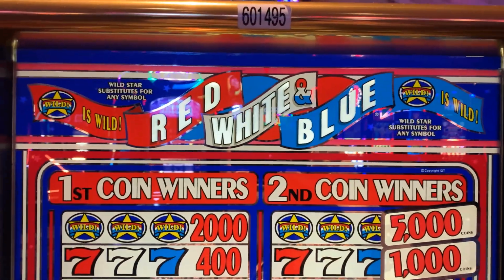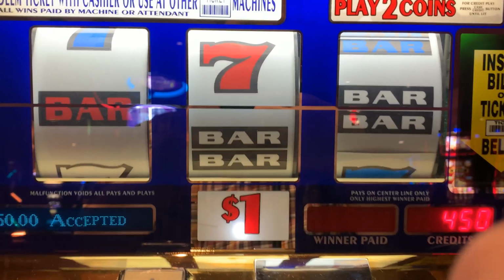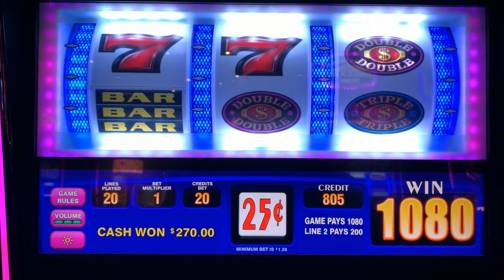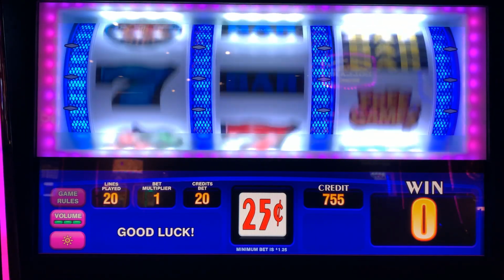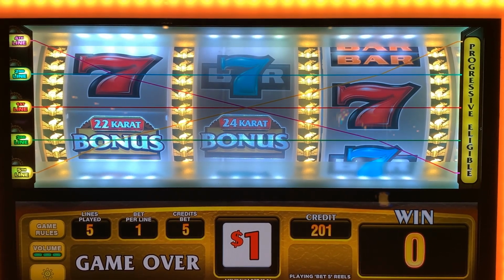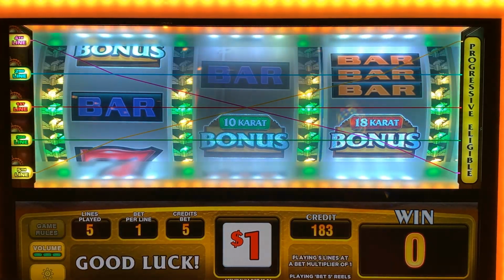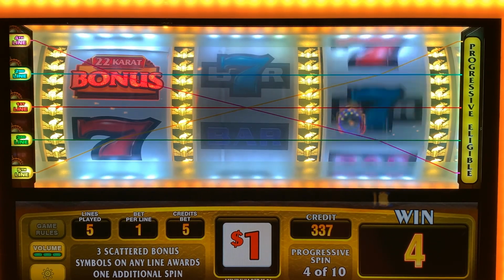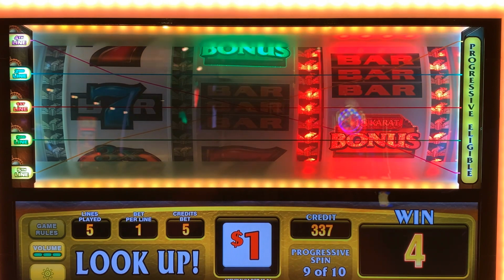Boom! Big Multiplier Wins on Megabucks Gold Forge slot machine! Triple Double Dollars Slot Play!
UNIQUE CLASSIC REEL SLOTS COUNTER: 452.
LIST OF DIFFERENT CLASSIC OLD SCHOOL CASINO REEL SLOTS PLAYED ON CHANNEL AS OF THIS VIDEO.

TRIPLE DOUBLE DIAMOND
TRIPLE DIAMOND STRIKE
COLOSSAL DIAMONDS
5 REEL DOUBLE GOLD
TRIPLE STARS WHEEL OF FORTUNE
BLACK DIAMOND
4 REEL TRIPLE STARS
9 LINE 4 REEL TRIPLE STARS
TRIPLE DIAMOND
DOUBLE GOLD
QUICK HIT BONUS GAMES 3 REEL
TRIPLE STARS 5 REEL
WILD ZONE
2X5X10X FRENZY
TRIPLE STARS
TRIPLE DOUBLE STARS
DOUBLE DIAMOND STRIKE
DOUBLE 3X4X5X TIMES PAY
DOUBLE DIAMOND DELUXE
TRIPLE DOUBLE WILD CHERRY
LUCKY 7S
5 REEL TRIPLE RED HOT
RED WHITE & BLUE WHEEL OF FORTUNE
DOUBLE DIAMOND WHEEL OF FORTUNE
TRIPLE STRIKE
TRIPLE HOT ICE
EASY MONEY
WIZARD OF OZ 3 REEL
CASH MACHINE 3 REEL
5 REEL 5 TIMES PAY
5 REEL FIRE LINES
5 REEL KEEPIN IT HOT 3X4X5X
5 REEL DOUBLE DIAMOND FREE GAMES
5 REEL TRIPLE DOUBLE RED HOT
EXTRA MONEY
5 LINE 2X5X10X
TRIPLE RED HOT SPITFIRE
TRIPLE STARS SPITFIRE
DOUBLE JACKPOT 777 QUICK HIT
TRIPLE CASH
TRIPLE DOUBLE LUCKY
TRIPLE DOUBLE RED WHITE & BLUE
WHEEL OF FORTUNE GOLD SPIN TRIPLE GOLD
TRIPLE GOLD BARS
TRIPLE DIAMOND DELUXE
TRIPLE DOUBLE DOLLARS
QUICK HIT SUPER WHEEL(3 REEL)
QUICK HIT MAYAN WHEEL(3 REEL)
TRIPLE DOUBLE 5 TIMES PAY
5 LINE TRIPLE DOUBLE BUTTERFLY SEVENS
2X5X10 PAY
DOUBLE 3X4X5X DOLLARS
DOUBLE DIAMOND PINBALL
5 LINE DOUBLE 4 TIMES PAY
TRIPLE LOOT
MULTIPLIER MADNESS 2X 5X 10X
TRIPLE DOUBLE RED HOT
PINK DIAMOND
WINE AND ROSES
5 LINE 2X3X4X WHITE ICE
4 TIMES DIAMOND
MUCHO DINERO
CRYSTAL STAR DELUXE
RED HOT 21 DOUBLE DOLLARS
RED HOT 21 DOUBLE DIAMOND
5 LINE TRIPLE HOT ICE WHEEL OF FORTUNE
5 REEL TRIPLE DOUBLE DIAMOND
TRIPEL DOUBLE MOOLAH
5 REEL TRIPLE STARS
5 REEL TRIPLE DOUBLE STARS
SIZZLING 7S
DIAMONDS OF DUBLIN
5 REEL TRIPLE STRIKE
5 TIMES PAY RED WHITE & BLUE
TRIPLE 5 TIMES PAY
TABASCO
BLACK AND WHITE 777 QUICK HIT
5 REEL WILD GOLD BARS
DOUBLE LUCKY
DOUBLE DIAMOND
TRIPLE LUCKY
TRIPLE BONANZA
5 REEL QUICK HIT FEVER
BLAZING 7S
DOUBLE DIAMOND HAYWIRE
TEN TIME PAY RED WHITE & BLUE
DOUBLE BLACKJACK
DOUBLE 3X4X5X DIAMOND
DOUBLE HEARTS
DOUBLE CHERRY BAR
BLAZIN GEMS
3 ALARM FIRE
DOUBLE BLACK TIE
FIVE STAR
5 LINE WILD RED SEVENS WHEEL OF FORTUNE
FIRECRACKER WILDS
2X3X4X5X GOLD
TOTAL MELTDOWN
DOUBLE 10 TIMES PAY
5 REEL VIBRANT 7S
RED WHITE & BLUE
DIAMOND JUBILEE
JACKPOT 7S FREE GAMES
CHERRY RICHES 2X3X4X5X
MONOPOLY MONEY(3 REEL)
TRIPLE GOLDEN CHERRIES
5 REEL TIKI BEACH
3 REEL 88 FORTUNES
4X LUCKY FOUR LEAF CLOVER
5 REEL RAWHIDE MARSHALLS BOUNTY
LUCKY RUBY
TRIPLE DIAMOND HAYWIRE
BLAZING 7S WHEEL HOT
RED HOT TAMALES
MYSTICAL MERMAID(3 REEL)
PATRIOT
BARS & SEVENS
5 LINE SUPER TIMES PAY FREE GAMES
TRIPLE DOUBLE GOLD DOUBLOON
DOUBLE 4X WILD CHERRY
FIVE TIMES PAY
BUFFALO INFERNO(3 REEL)
TRIPLE DIAMOND TOP DOLLAR DELUXE
ULTIMATE 7S SUNSHINE 777
BLACK DIAMOND PLATINUM
TRIPLE LUCKY MAGIC 7777
4 REEL TRIPLE LUCKY MAGIC 7777
DIAMOND JEWEL 2X3X4X5X
MEGABUCKS TRIPLE STARS
TRIPLE JACKPOT GEMS
ANYTHING BUT 6(3REEL)
DOUBLE RED WHITE & BLUE
GOLD STANDARD JACKPOTS(3 REEL)
DOUBLE TOP DOLLAR
TRIPLE ELCTRO 7S
5 REEL TRIPLE LUCKY
TRIPLE DOUBLE RED HOT STRIKE
5 REEL DOUBLE STRIKE
DIAMOND LINE 777
DOUBLE DOUBLE GOLD
TRIPLE DOUBLE LUCKY STRIKE
COLOSSAL STARS
4 REEL 9 LINE TRIPLE HOT ICE
BIG TIMES PAY
RED HOT BELLS FREE GAMES
3 LINE DOUBLE DIAMOND
5 REEL QUICK HIT GOLD FEVER
SHAMROCK
5 REEL TRIPLE DOUBLE BUTTERFLY
5 REEL LUCKY CHANGING SEVENS
TRIPLE JACKPOY
5 REEL SPINFERNO
3X 2X BURNING BARS
5 REEL TOP DOLLAR
10 TIMES STRIKE
MEGABUCKS DOUBLE GOLD WHEEL BONUS
5 REEL DOUBLE STRIKE
5 RELL DOUBLE BLACK & WHITE JACKPOT QUICK HITS
DOUBLE EASY MONEY
TRIPLE DIAMOND TOP DOLLAR
5 REEL 20 LINE DOUBLE 3X4X5X PAY
TRIPLE STARS WHEEL OF FORTUNE GOLD SPIN DELUXE
5 LINE TRIPLE LUCKY
DOUBLE STRIKE
DOUBLE SAPHIRE WHEEL OF FORTUNE GOLD SPIN
4 REEL 9 LINE TRIPLE LUCKY
4 REEL 9 LINE TRIPLE STARS
DOUBLE BLAZING 777
5 REEL DOUBLE LUCKY STRIKE
TRIPLE DOUBLE DIAMOND FREE GAMES
MEGABUCKS DOUBLE GOLD
MEGABUCK TRIPLE DOUBLE STARS
5 REEL TRIPLE DOUBLE RED HOT STRIKE
BLAZING 777 CASH WHEEL
DOUBLE 5 TIMES PAY
REEL STAMPEDE
5 LINE IN THE MONEY
TRIPLE BUTTERFLY SEVENS
5 REEL 3 TIMES PAY
5 REEL TRIPLE DOUBLE HOT PEPPERS
SUPER 2X3X4X5X TIMES PAY
DOUBLE GOLD PROGRESSIVE JACKPOT
5 TIMES PAY PROGRESSIBE JACKPOT
TRIPLE DOUBLE STARS PROGRESSIVE JACKPOT
SUPER X 2X3X4X5X
SUPERMAG 7S
4 REEL DOUBLE JEWELED 7S
CRYSTAL STAR
5 LINE 5 TIMES PAY
FLAMING 7
FLIPPIN OUT
5 REEL TRIPLE DOUBLE 3X 2X
5 REEL 7 TIMES PAY
LUCKY LINES
5 LINE 3 REEL MYSTIC LAMP
5 LINE DOUBLE JACKPOT 777
PLINKO
JEOPARDY
PRICE IS RIGHT
21 GAMBLER 5 TIMES PAY
5 LINE BLACK % WHITE JACKPOT 5 TIMES PAY
WILD ROSE
JINLONG 888(3 REEL)
Double double Diamond
Wild Thing
Black Gold
Diamonds & Devils

CHARACTERS LIMITED TO 5000, SO THE LIST CANNOT BE CONTINUED. FRUSTRATING. THE COUNT WILL CONTINUE TO BE UPDATED! SEE FB FOR FULL LIST!